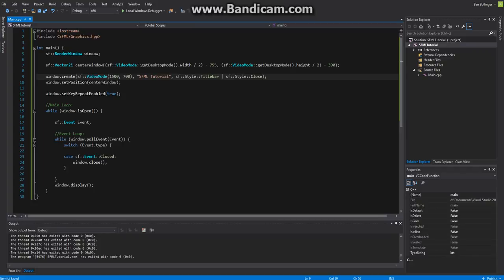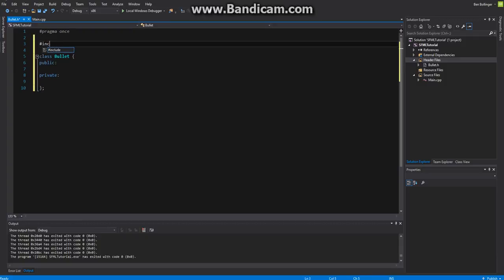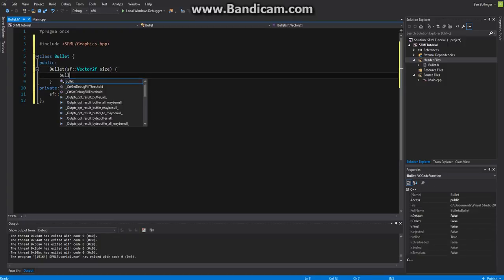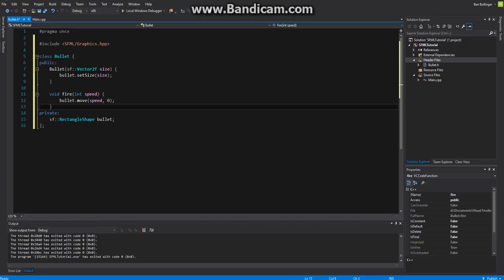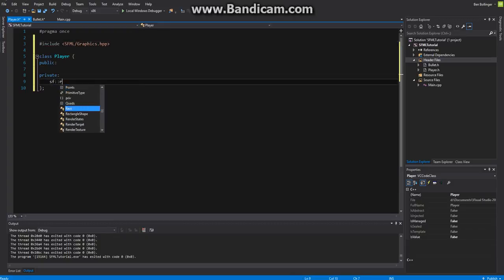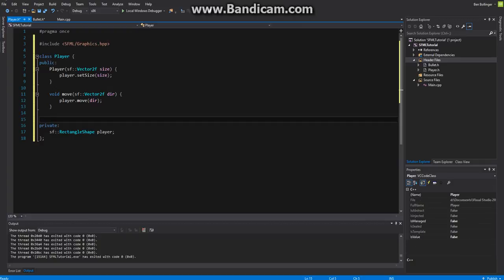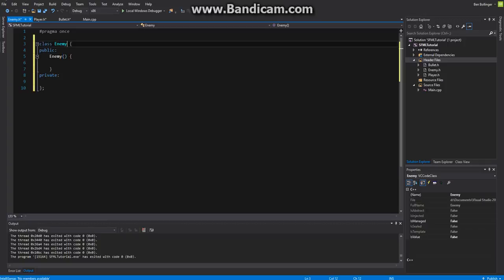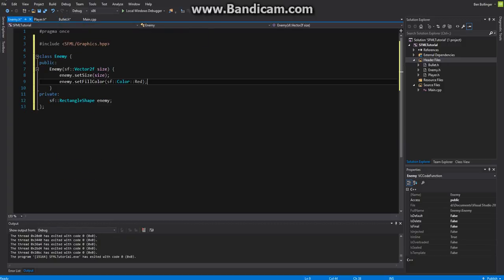C++ Graphics Tutorial: Creating a bullet class (SFML Part 1)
Source code available in part 3